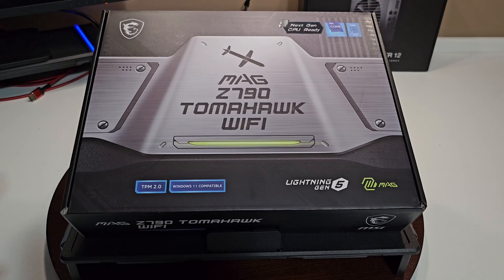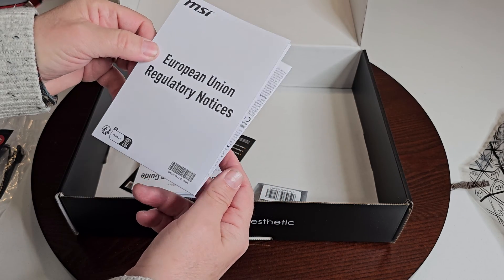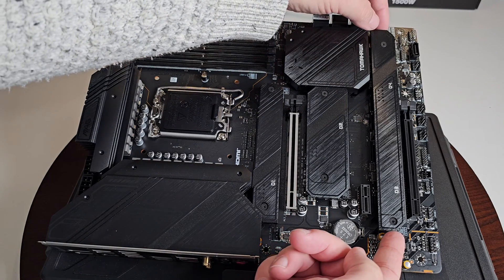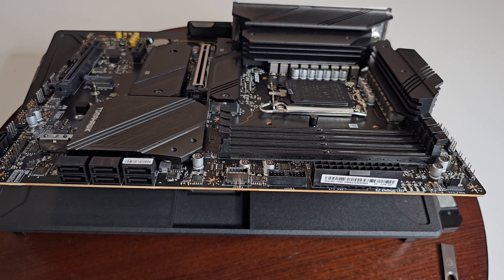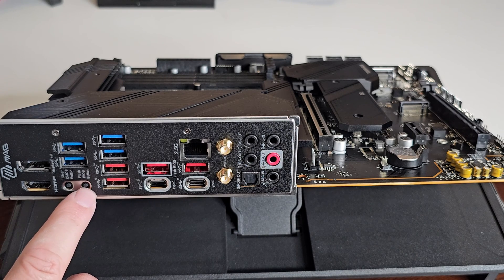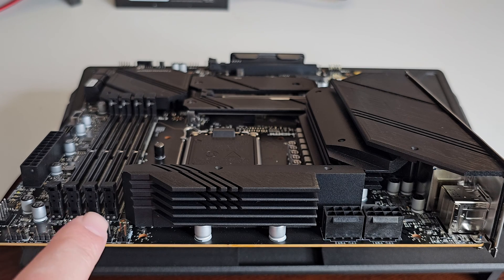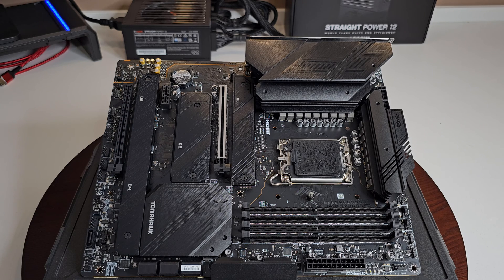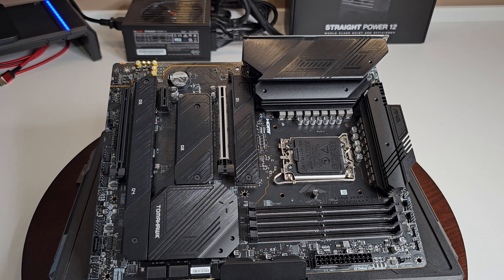MSI MAG Z790 TomaHawk WiFi Unboxing & Review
00:00 Intro
01:04 First Look
02:12 Unboxing Starts Includes USB Drive with Drivers ISO, Antenna, Sata Cables & Stickers
04:34 Motherboard Review Begins, DDR5 7200 OC, 4 M.2 Slots & LGA 1700 Gen 12/13
05:58 Duet Rail System, 24 Pin Power, Type C & 6 Sata Ports
07:45 Front Panel Connectors, USB, Sys Fans, TPM, ARGB, RGB & Audio
09:00 Back of the MB HDMI 2.1, DP 1.4, Multi USB Slots, USB C, WiFi & Audio Jacks
10:49 Heatsinks, IO Shield, 2 x 8 Pin Power Connectors, CPU Header, Pump & ARGB/RGB
11:52 PCIe 5.0, PCI x 1 Slot, CMOS Battery & Backside of the MB, ATX MB, lots of PCIe Lanes
13:28 More MB Features/Specs & Realtec Audio Driver
16:14 Conclusion